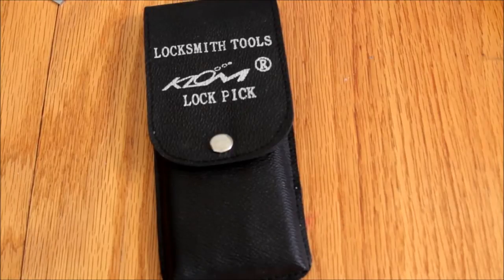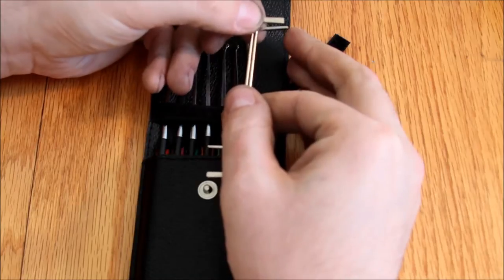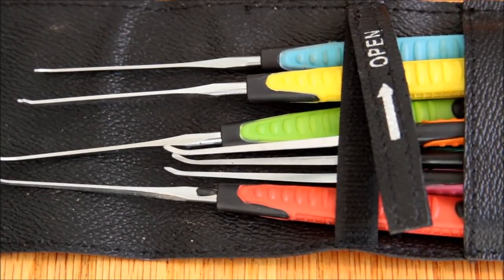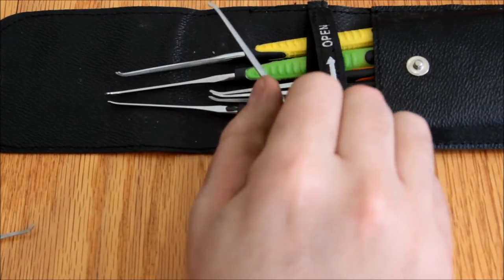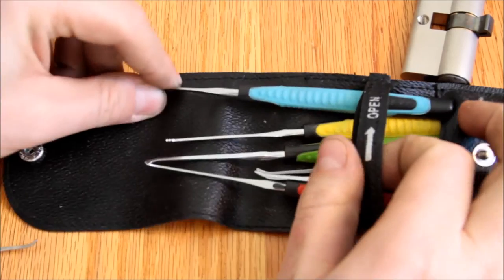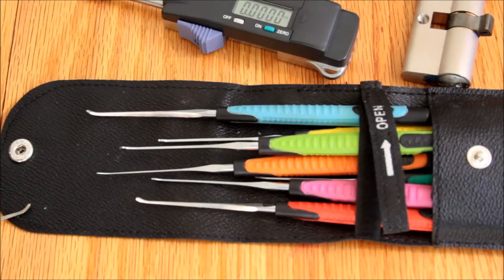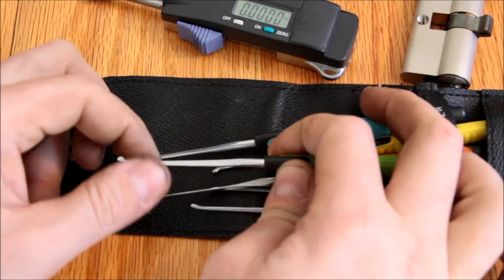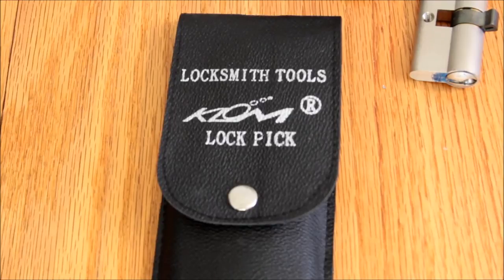(136) Klom Hooks Pick Set: Product Review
My review of a new set of picks I got from our friends at Klom. Particularly in comparison to my review of the larger kit, this one was a pleasant surprise.